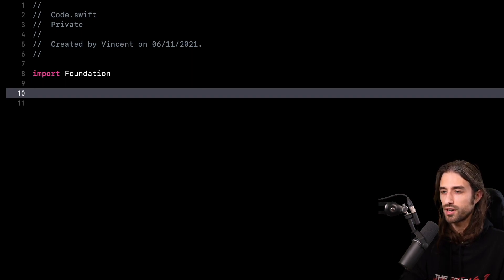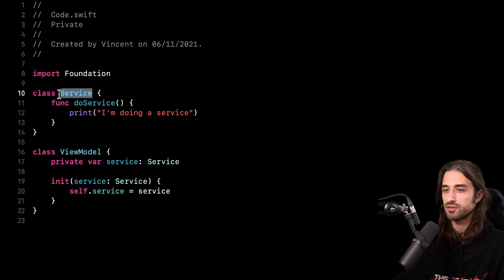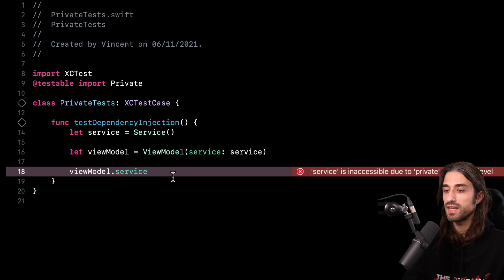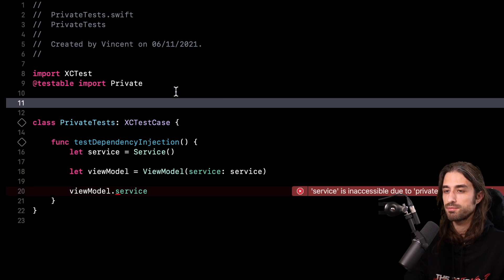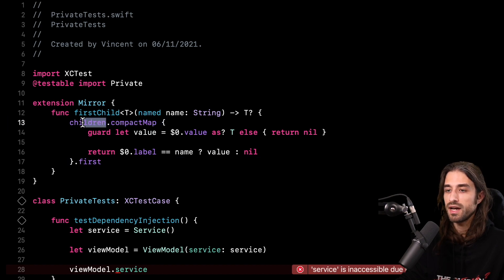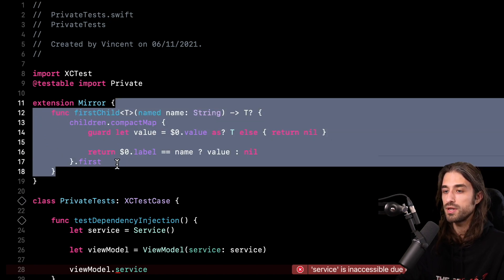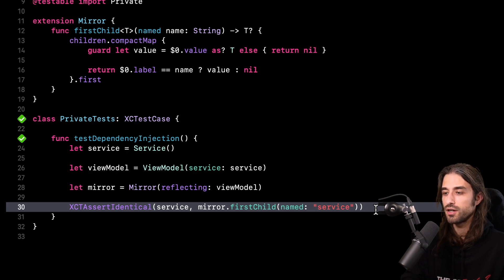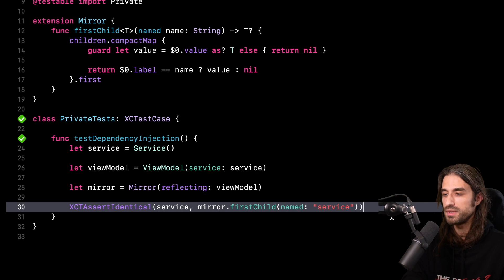Did you know you could access private properties 🤯 (but please don't do it in production)